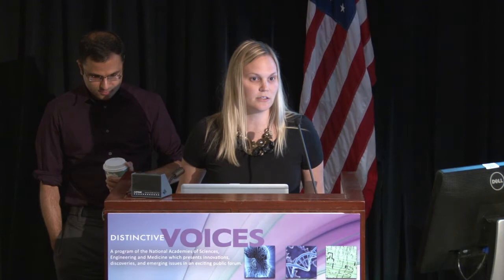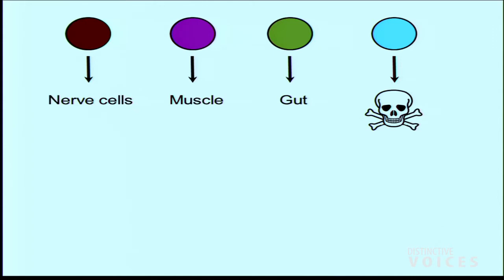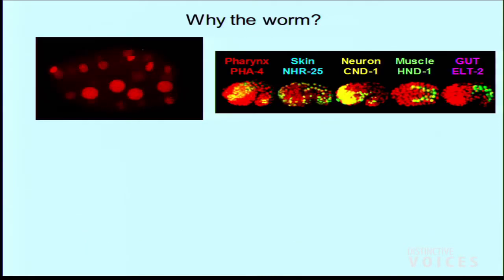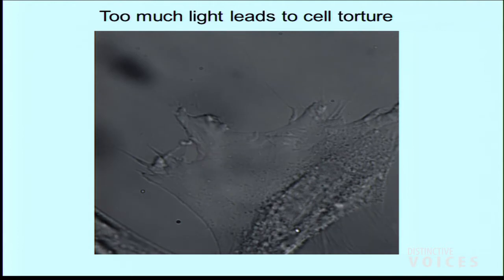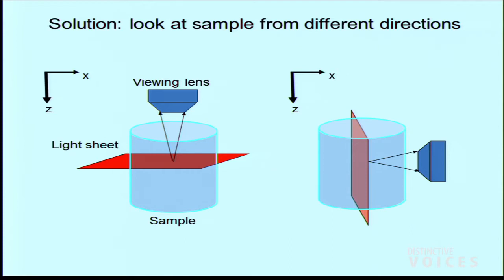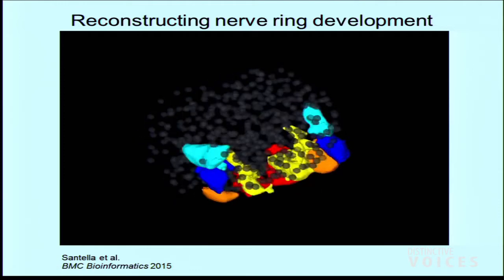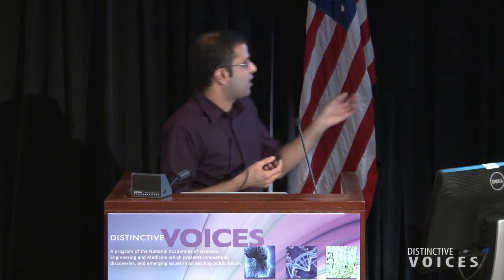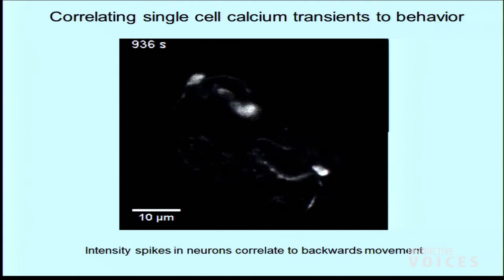A Dynamic Atlas of Neurodevelopment for Understanding How the Living Connectome is Built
How is a developing brain built? Dr. Shroff and his colleagues are building new imaging tools in order to answer this question in a simple organism: the worm C. elegans. Despite the relative simplicity of the worm's brain (only 302 neurons, 1056 cells), charting the embryonic nervous system at cellular resolution in space and time has never been attempted. Shroff will discuss current challenges and progress towards this goal.

Hari Shroff, Chief of NIBIB's Section on High Resolution Optical Imaging laboratory, National Institutes of Health